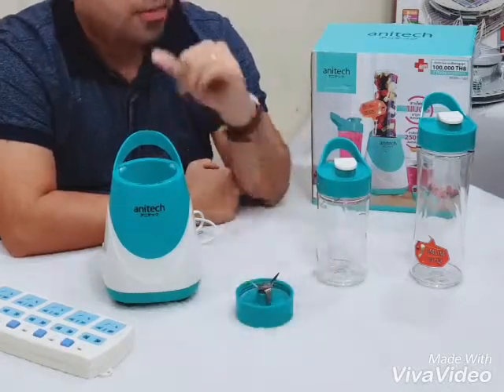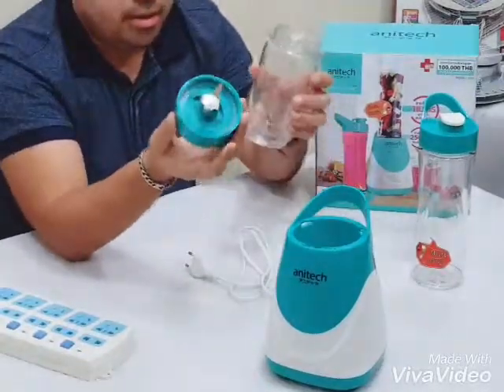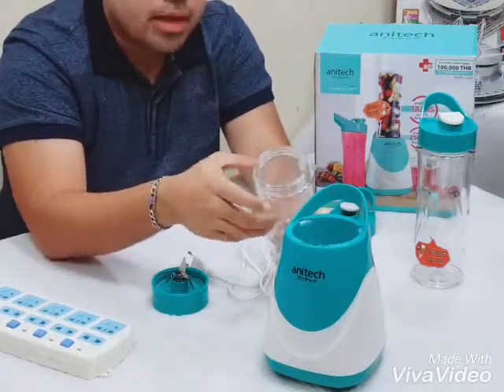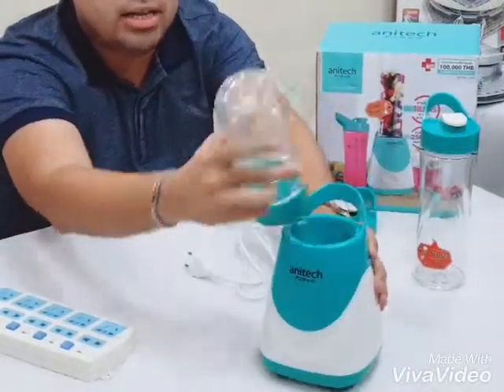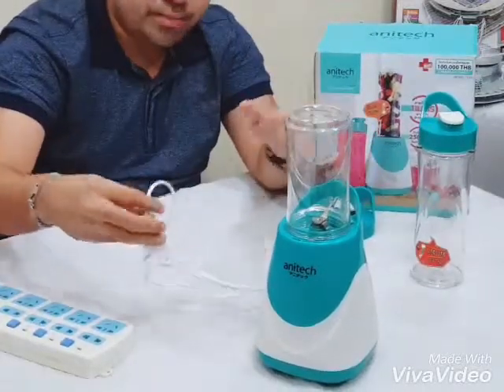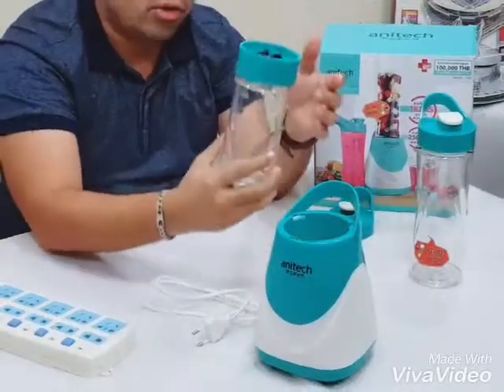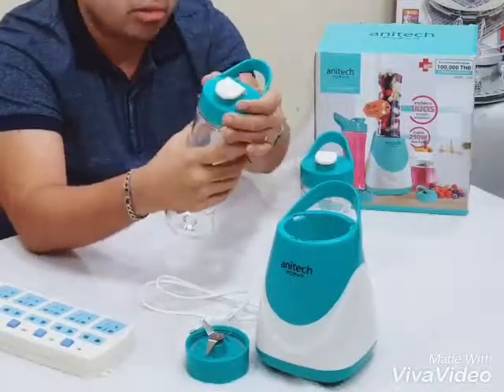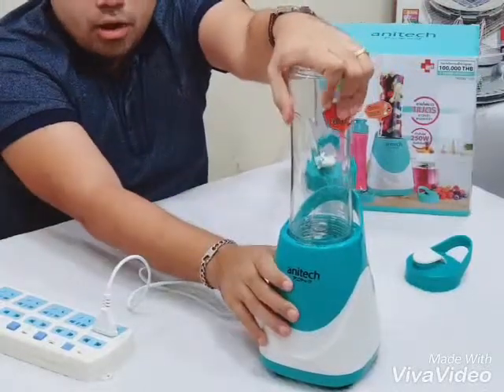Shwe Thway Vlog Myanmar: Anitech Smoothie Blender_How to Use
1st Review